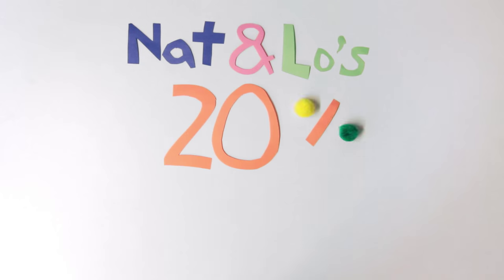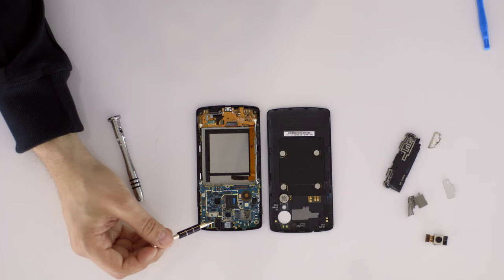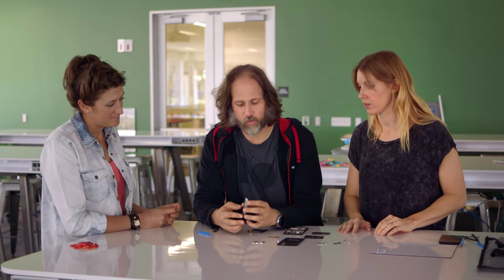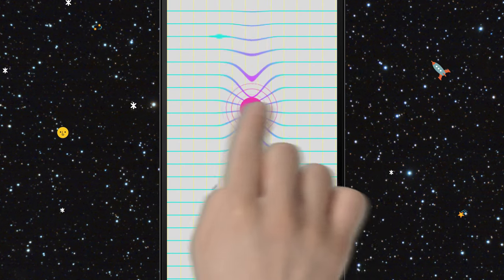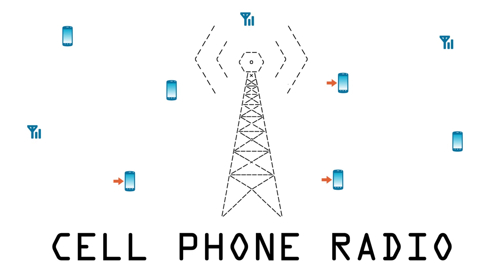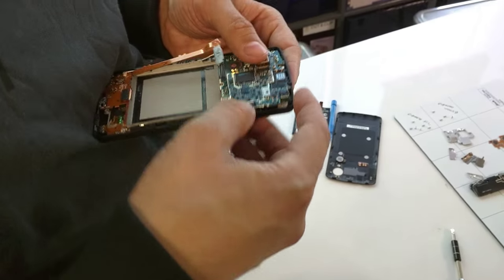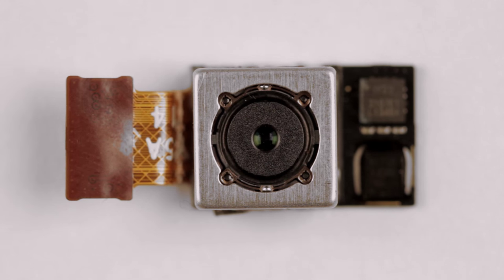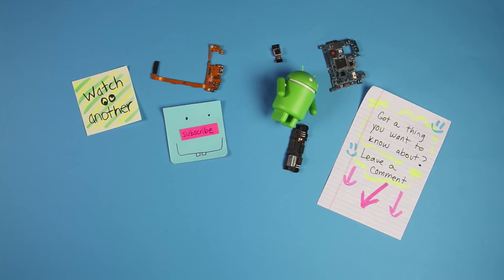Do You Know What’s Actually Inside Your Phone?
We use our phones every day...but we’d never seen the stuff inside them. So we got Dan from the Android Developers team to help us break apart a Nexus 5 and break down what’s inside it – so we could break it all down in video form for you.

*A great resource for anyone looking to break apart (and repair) a phone
*A cool, little demo you can play with on your phone about how touch screens work

Thanks to our musically-gifted friends Vibe Mountain and Fall On Your Sword for letting us use lots of their cool music in this episode. (Full music credits in order of appearance below in case anyone’s curious.)

Nat & Lo's 20% Project
-- a show about all the stuff we're curious about at Google.